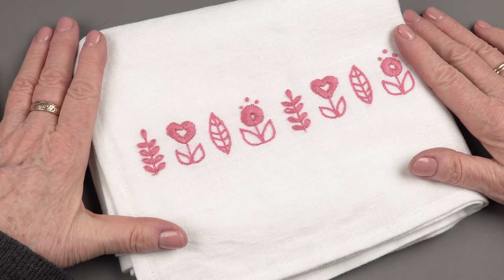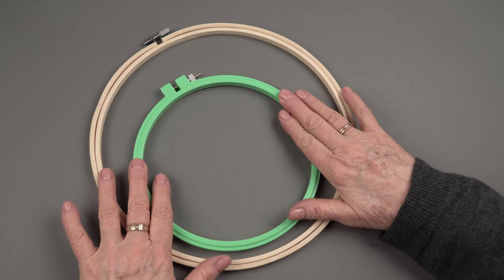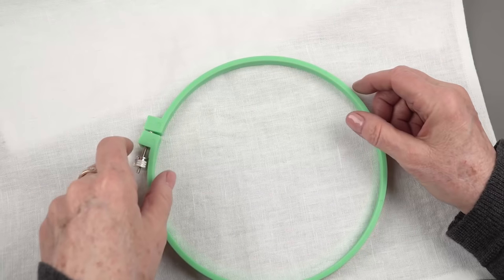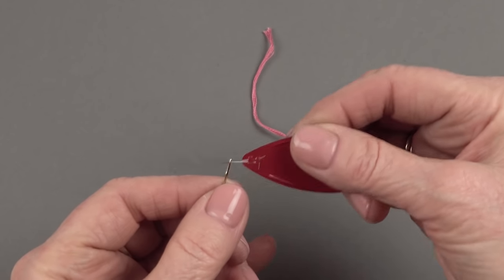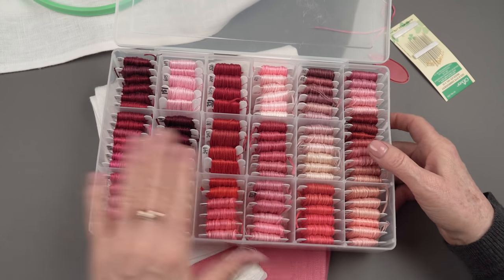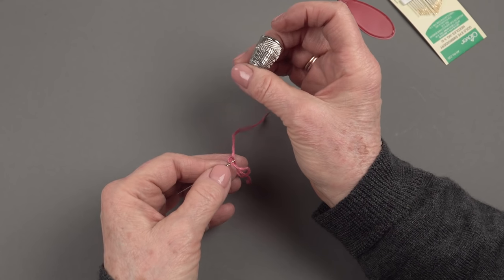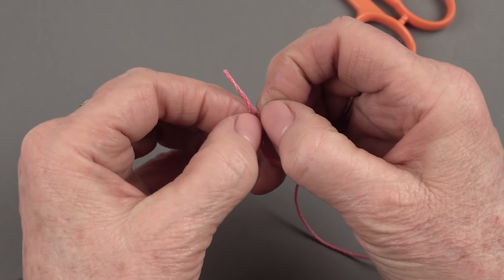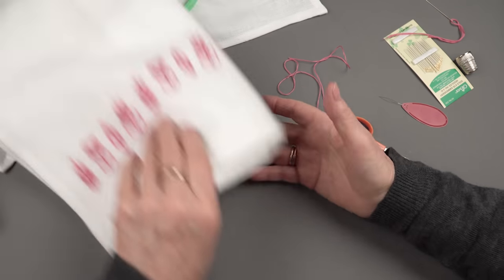Embroidery for Beginners: Prepping Your Project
Hi there! In this video, our resident textile artist Arline shows you how to get started with embroidery.

Please comment, share and like if you find this video helpful :)

Videos in this series include:

How To Transfer An Embroidery Design Onto Fabric
How To Use An Embroidery Hoop
How To Start and End Your Embroidery Project
How To Sew A Stem Stitch
How To Sew A Lazy Daisy Stitch
How To Sew A Satin Stitch
How To Sew A French Knot